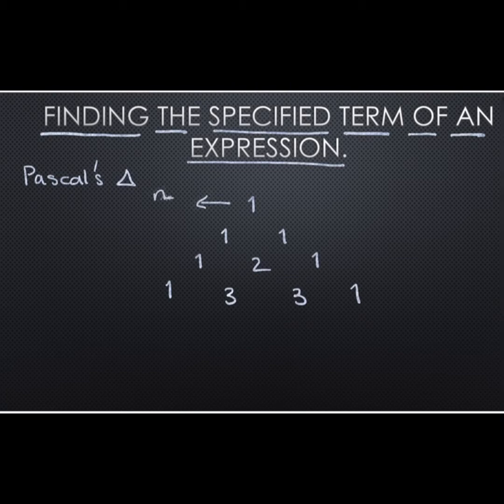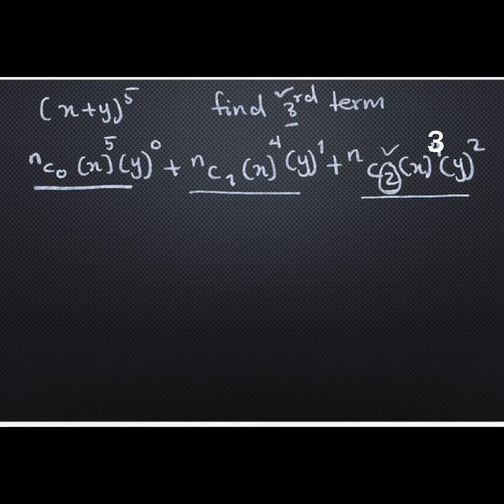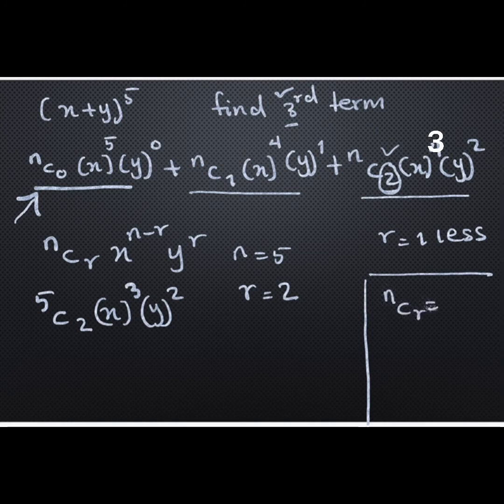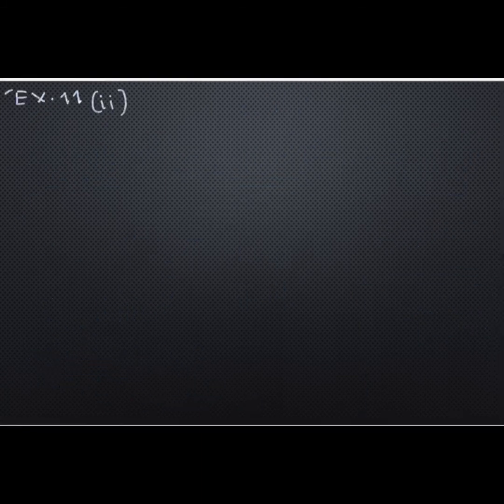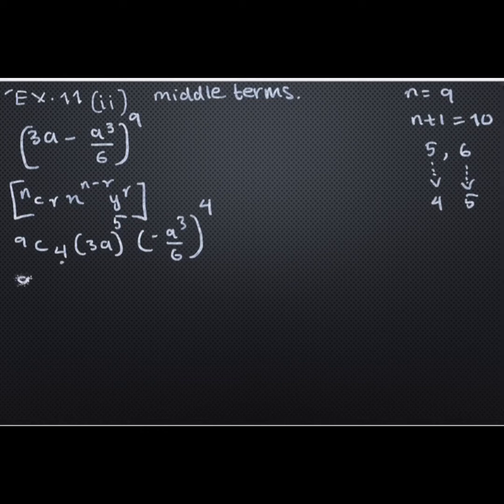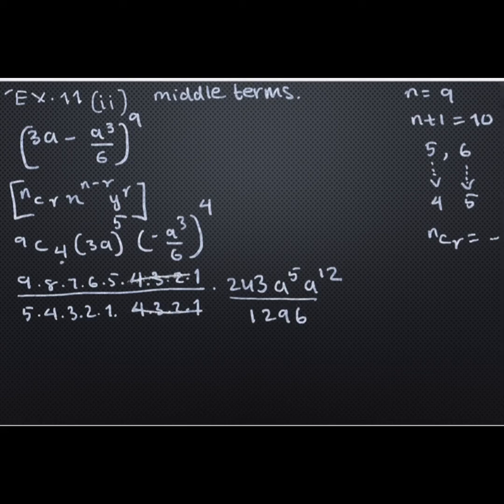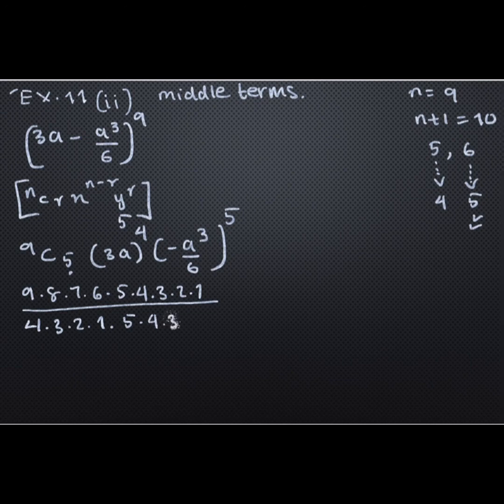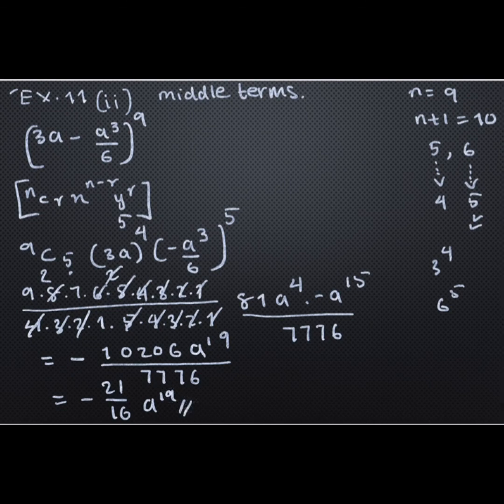Finding terms in binomial expression, grade 11